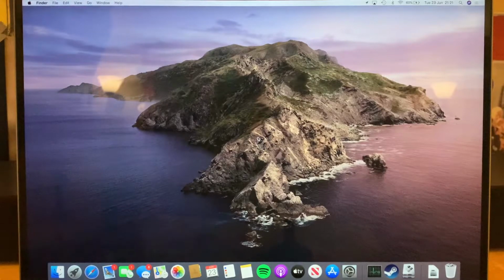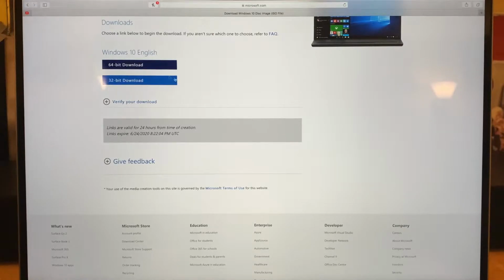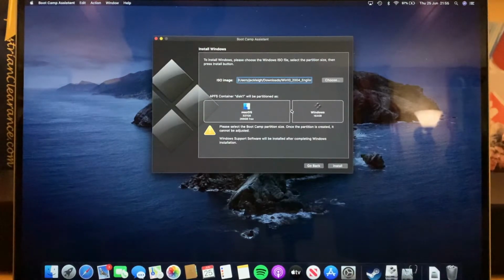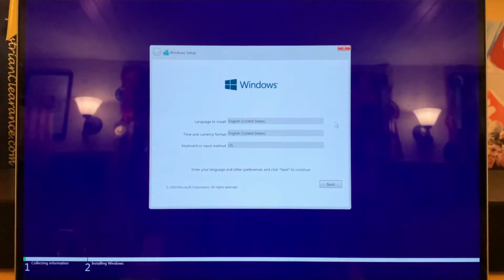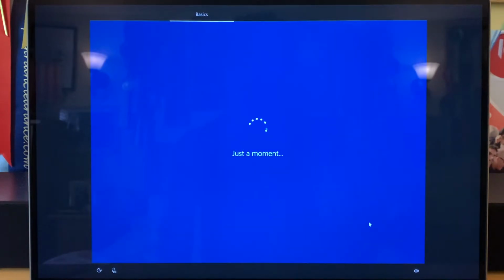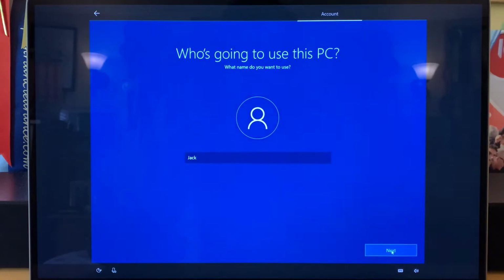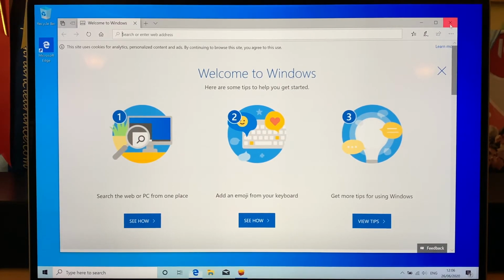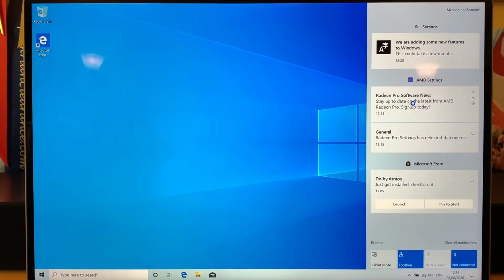How to Install Windows 10 on Mac using Boot Camp Assistant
An update for 2020 on how to install Windows 10 onto a Mac using Boot Camp assistant, all in one simple video for you to follow.
If you have and questions or need any help installing it, post a comment and I'll get back to you as soon as possible.